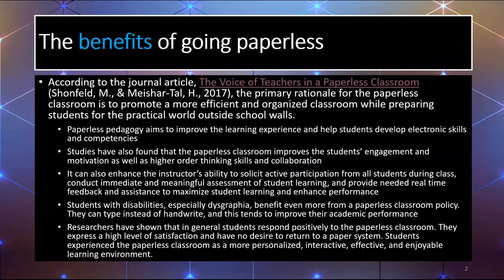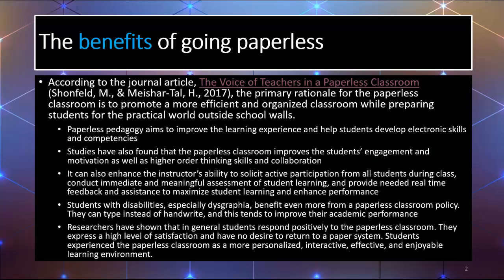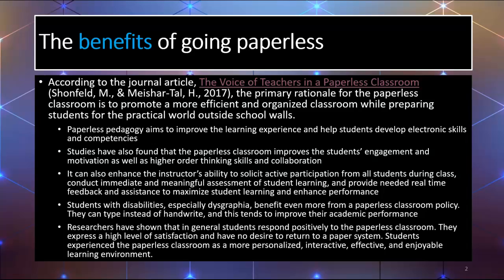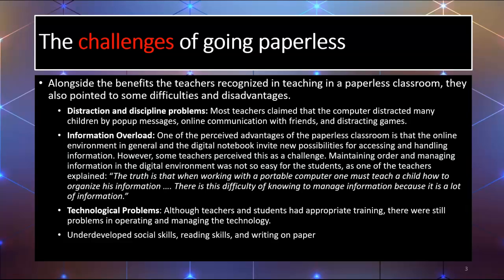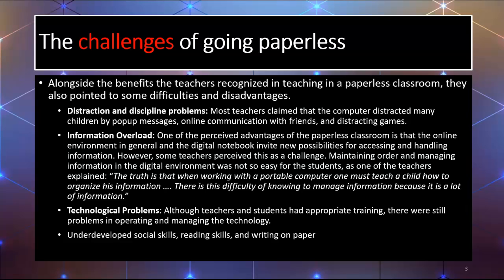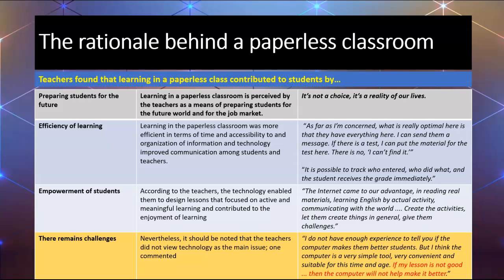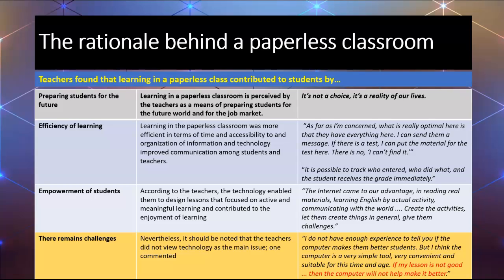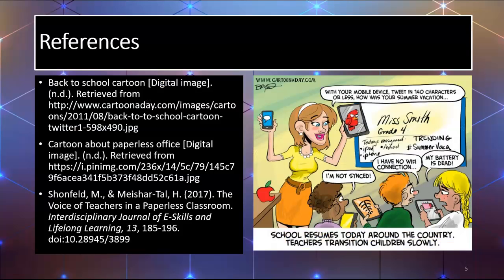Let's Get Digital Lecture